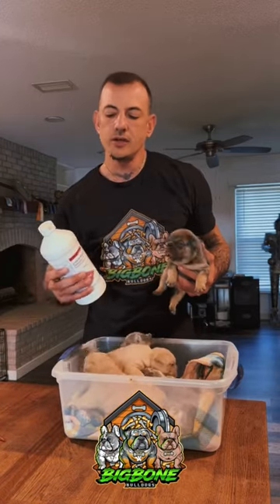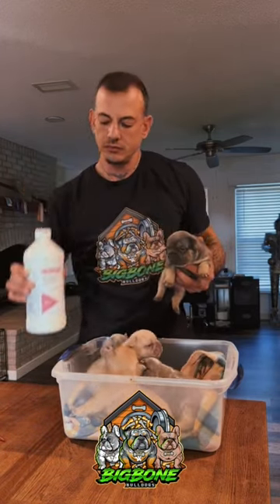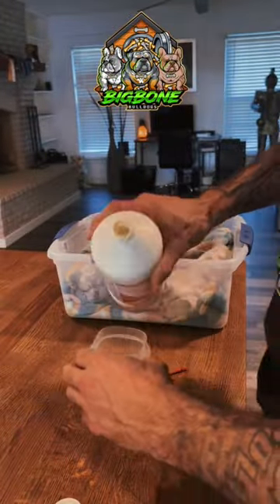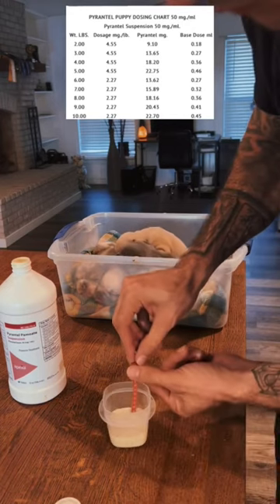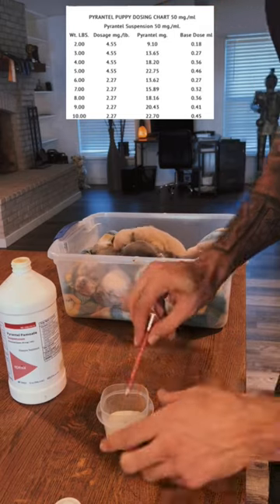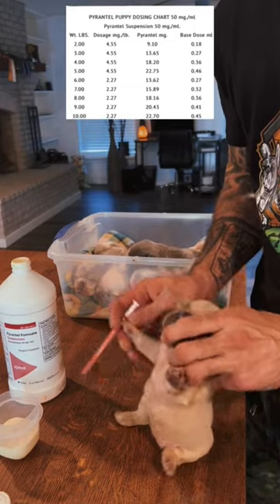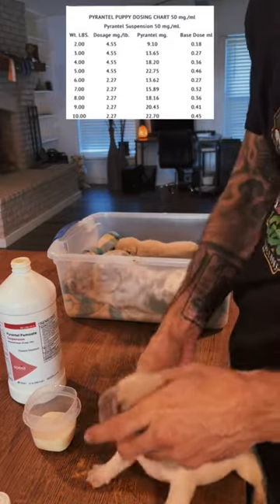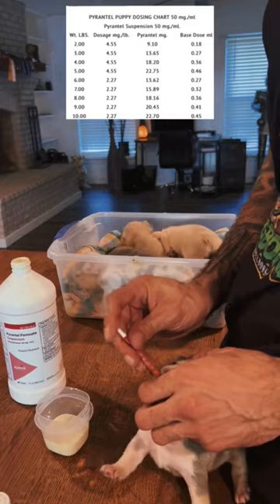How to deworm your bulldog puppies